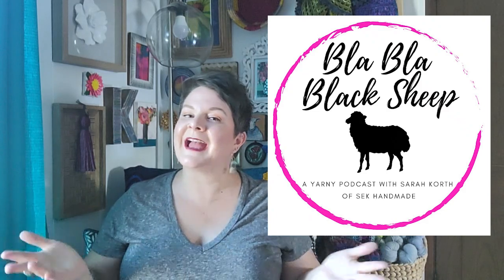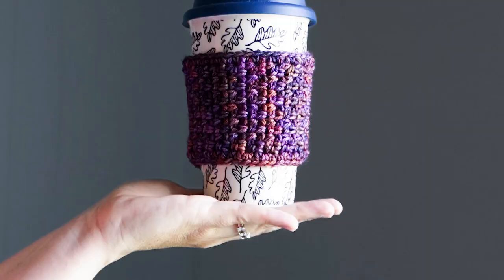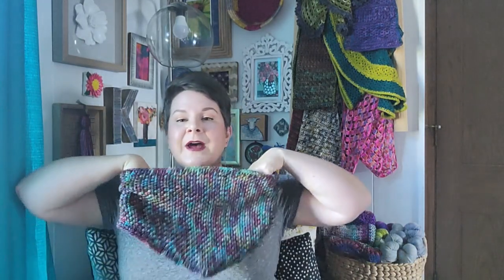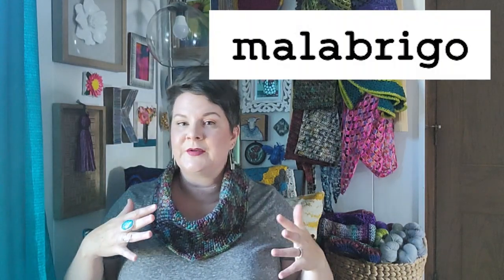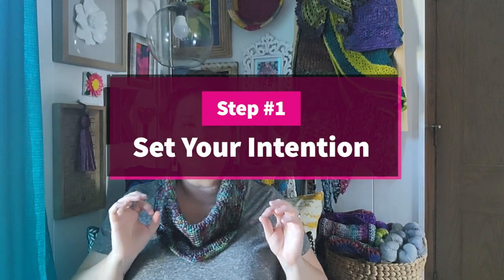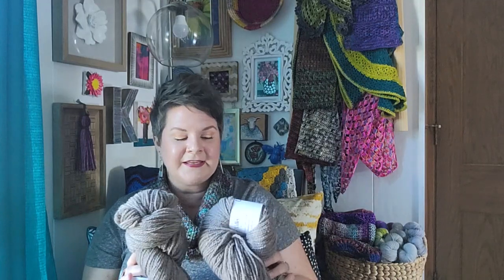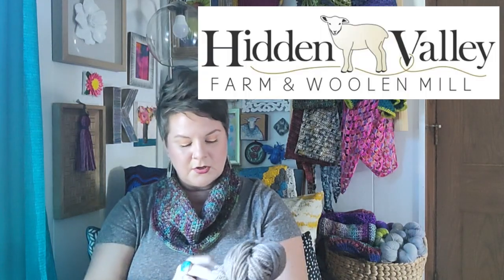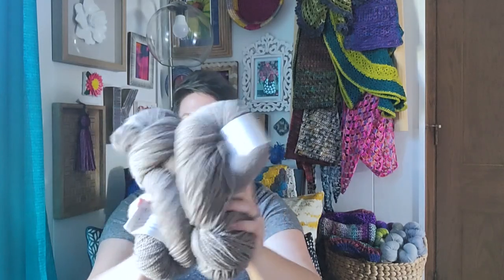3 Steps to Find the Perfect Crochet Project for Fall: Ep. 78 The Bla Bla Black Sheep Podcast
Step into our vibrant crochet community with "Bla Bla Black Sheep," where Sarah Korth, the ultimate crochet mentor, leads the way! Dive into the heart of crochet exploration as Sarah, the ideal teacher, welcomes you to a space where learners unite to unravel the beauty of this craft.

In our podcast, Sarah becomes your guide, answering the questions and conundrums of our community members. Whether you're just picking up your first hook or looking to expand your crochet repertoire, Sarah's wisdom and warmth create an environment where every question is valued and every learner is supported.

In this week's episode, Sarah will be sharing the three steps you need to take to pick the perfect crochet project for the fall. Not only will these tips take you step-by-step through picking a project, they'll also help you pick the perfect project so you'll want to finish it!

Sarah's also sharing an update on the Cybill Mystery Crochet Along and sharing some gorgeous local yarn she purchased at the farmers market.

Join us on "Bla Bla Black Sheep" to tap into Sarah's wealth of knowledge, ignite your creativity, and connect with fellow crochet enthusiasts. Together, let's weave a tapestry of learning and inspiration.

What I'm Wearing:
Bristol Cowl

Question
I’ve been looking through ALL the patterns and I feel like everything and nothing is catching my eye. I’m at a loss. How can I pick a project I’m really going to enjoy?

Announcement
MCAL coming - get gathering yarn

Chapters:
Intro 00:00
What I'm wearing 00:19
Question 02:25
Small Businesses I love 11:56
Announcement 13:19
Closing 15:15